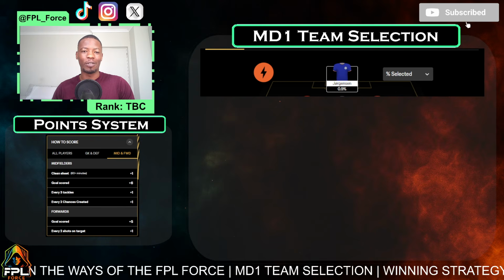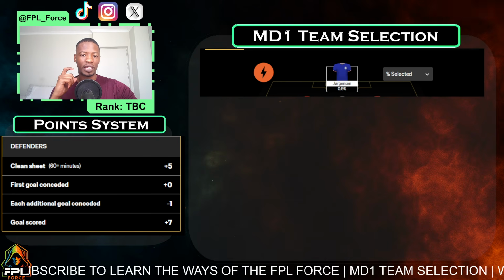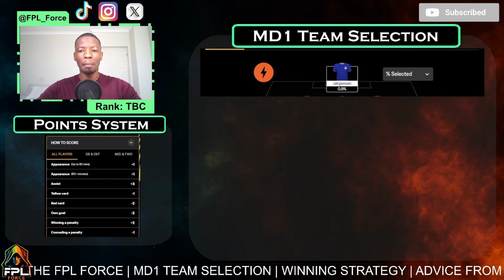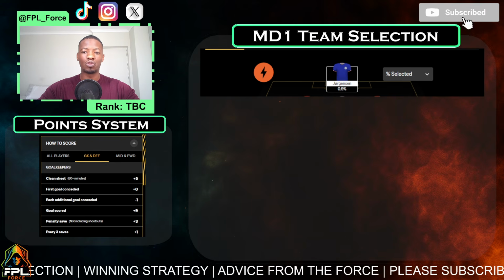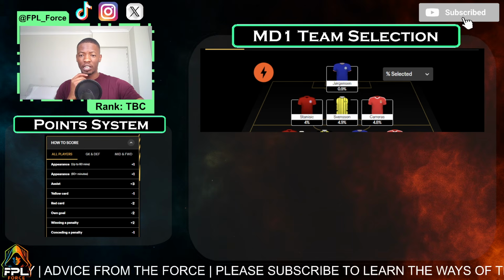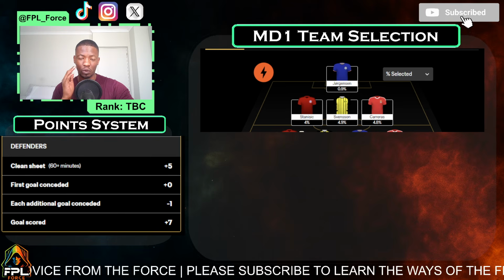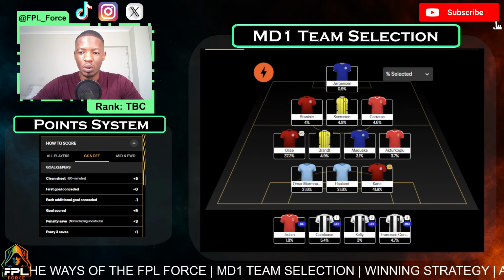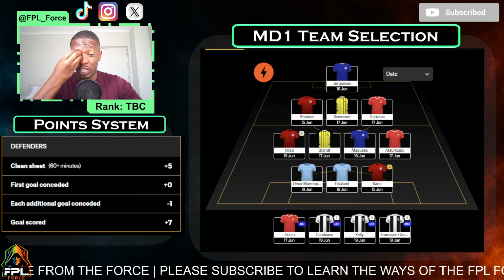CWC Fantasy 2025 MD1 Team Reveal | No Mbappe | My Winning Strategy Explained | CWC 2025 Fantasy Tips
Want to dominate CWC Fantasy 2025? Understanding the points system is the key to victory! In this video:

00:00 - ✅ The Intro
01:14 - ✅ How the scoring system works and why it matters.
02:53 - ✅ My full squad reveal—from goalkeeper to forwards + bench strategy.
13:24 - ✅ Why I have NO Real Madrid players… and NO Mbappe!
16:12 - ✅ My Booster strategy—when to activate Maximum Captain, 12th Man & Wildcard.
18:54 - ✅ The wisdom of The FPL Force—how to approach team selection.